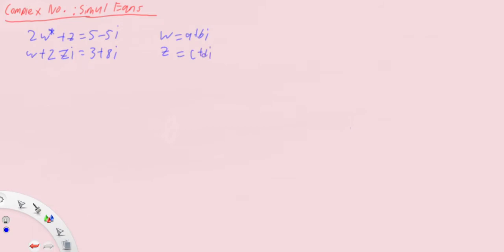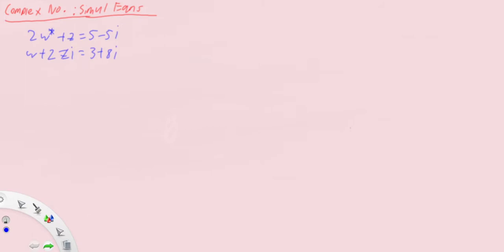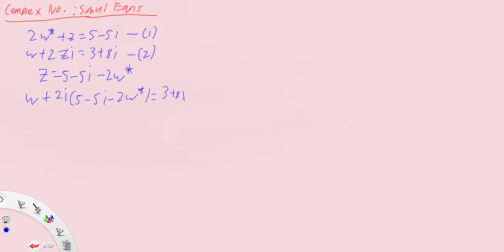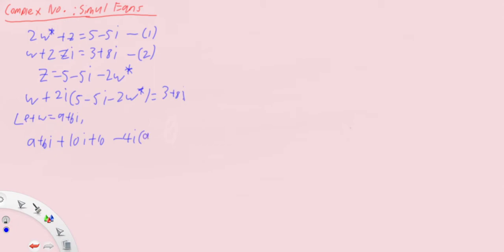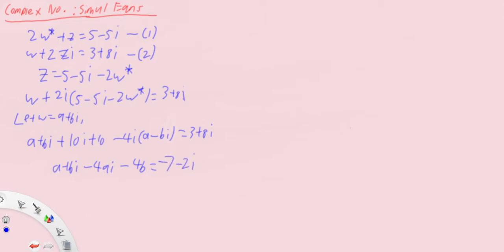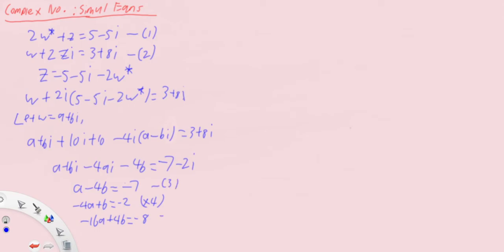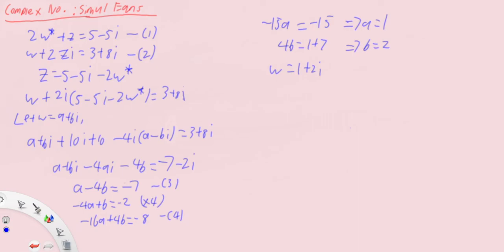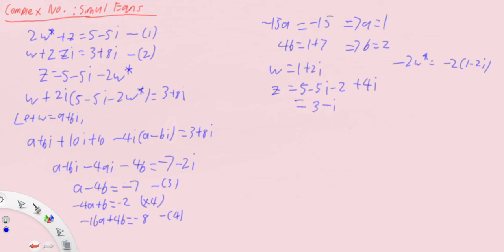9. Complex Numbers: Solving Simultaneous Equations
Hai~ :3

Another question type: Solving simultaneous Equations

Applicable to H2 Math